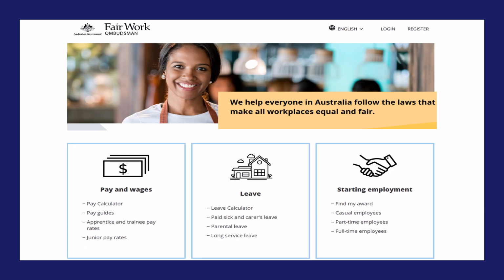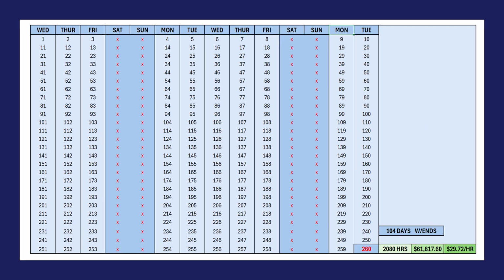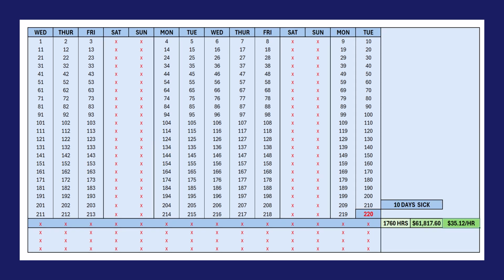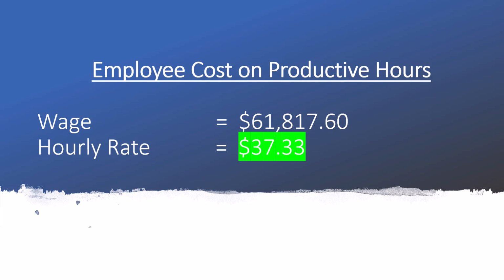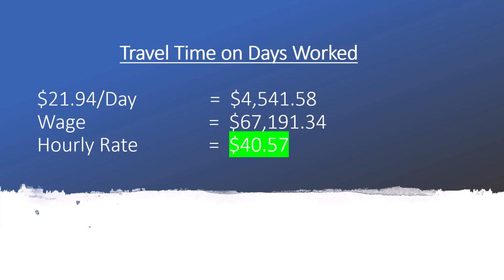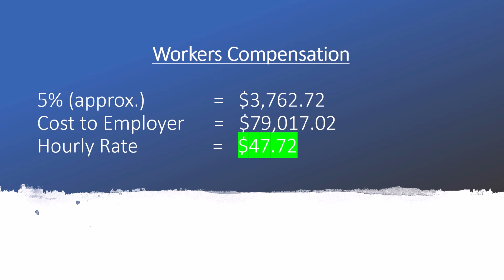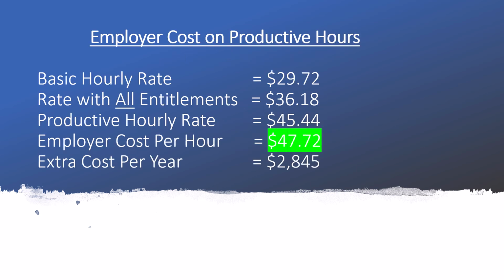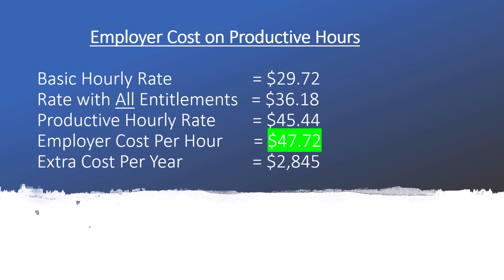Employee Break Down Cost 2025-26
Take the guess work out of quoting!

How much does your business need to earn to cover its expenses?

It seems like a simple question, and knowing the answer is essential.

You need to know how much has to be coming in to stay afloat. Otherwise chances are, like so many other businesses, it won’t.

Now I know you’re thinking about the varying costs of your different workers, including theirs, and your own, wages and holidays. How can so many variables be accommodated – and - the process not to be too complicated?

Finally a program is here that can tell you in a flash how much your business needs to be earning (down to the hour) to cover its regular outgoings.

It doesn’t matter whether you work by yourself or have multiple employees. This program allows you to track the bottom line figure for your situation.

There is nothing like this on the market. Why? Because I developed it for people like you and me in mind!